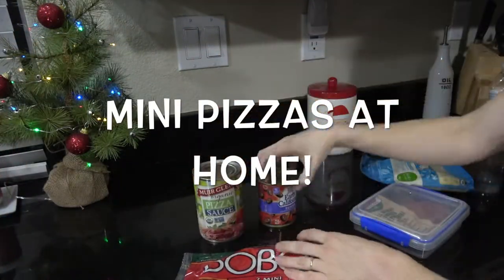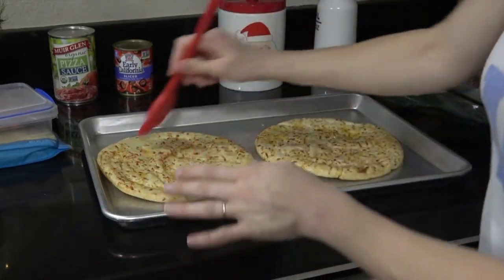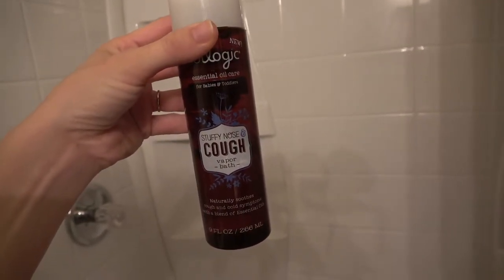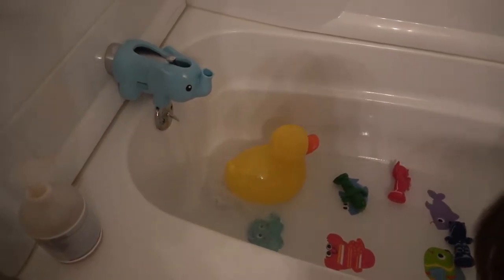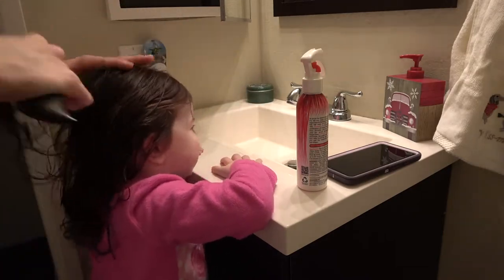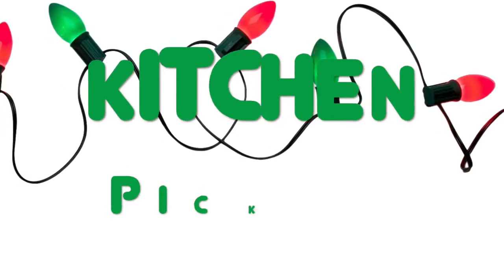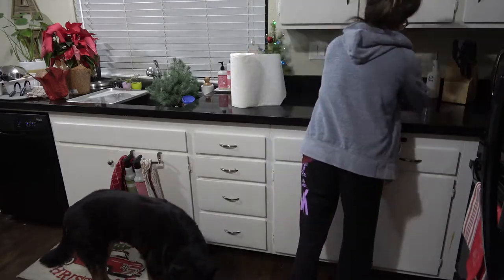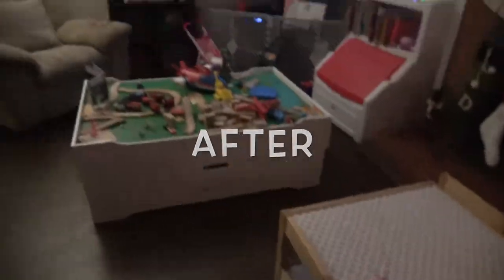Evening Routine | Vlogmas Day 9, 10, 11 & 12!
In this video, I will be showing you my Holiday Evening Routine. I'm doing this in collaboration with some beautiful ladies:

Thank you, Jessica for coordinating this collab!! XO!

Music by Nicolai Heidlas: "New Places", "The Land of Happiness", & "Sunshine".

Vapor Bubble Bath

The Mama Lounge is a mommy lifestyle channel aimed to motivate mom's with cleaning videos, organizational videos, mom favorites, product reviews, vlogs, and anything under the mom life sun! If you have a video request or want to say Hi, please do so in the comments below! I would love to connect!

XO,
Sarah